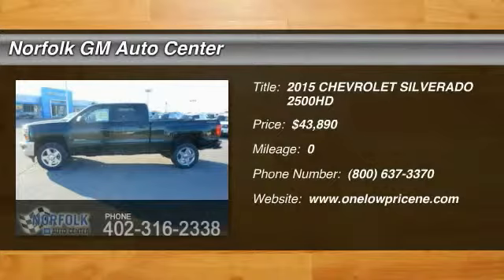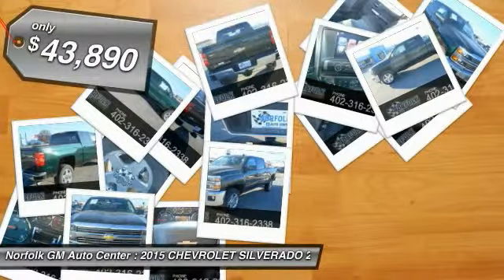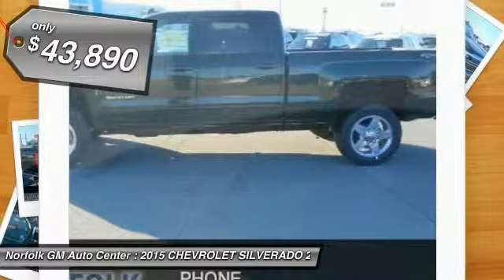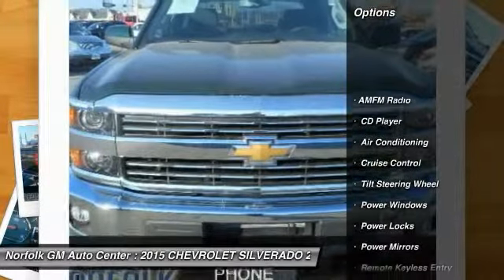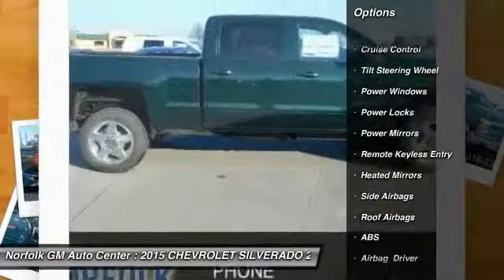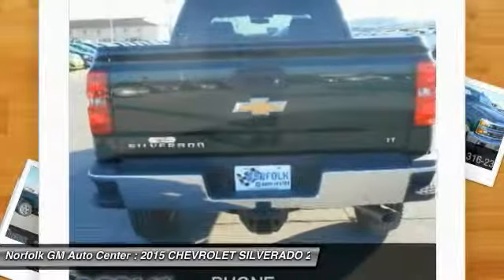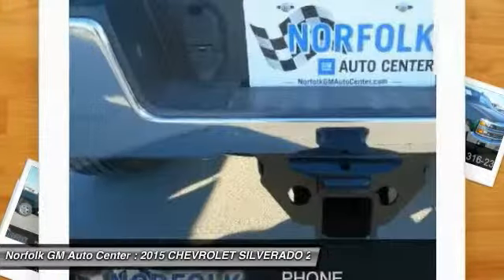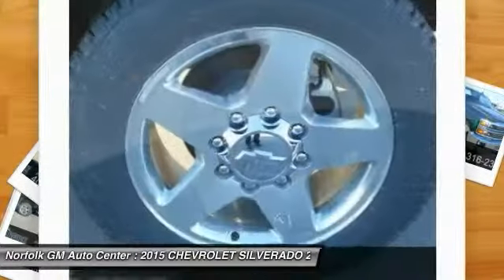2015 CHEVROLET SILVERADO 2500HD Norfolk NE 5469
2015 CHEVROLET SILVERADO 2500HD LT